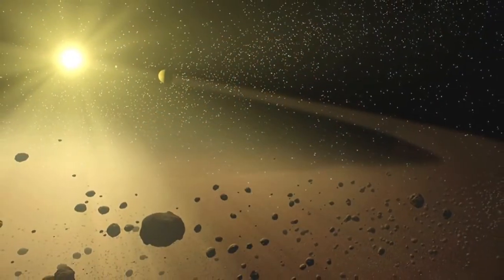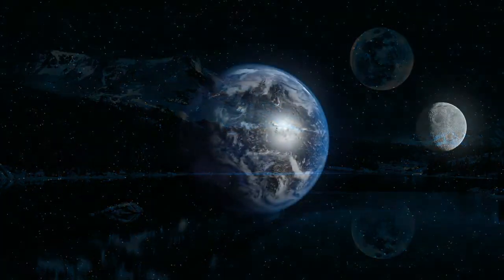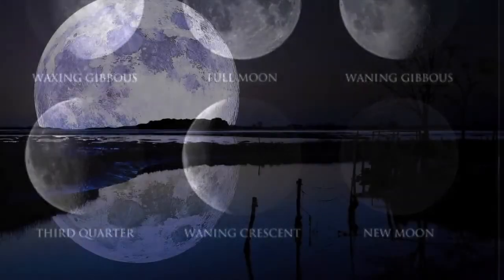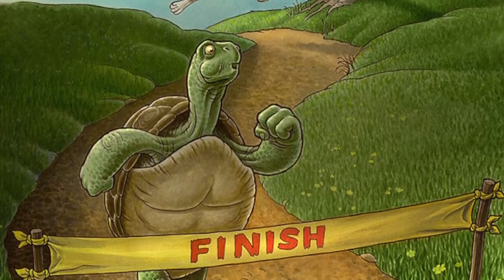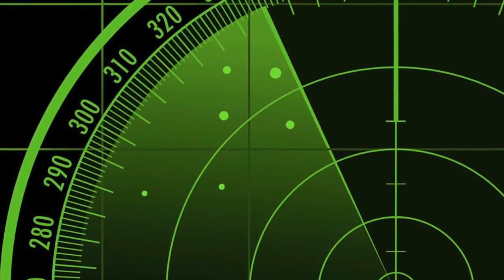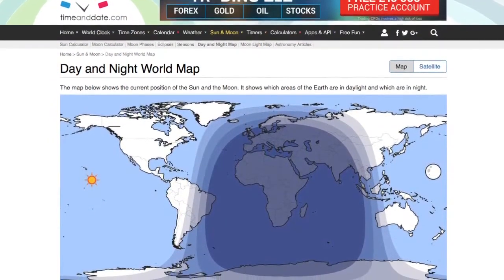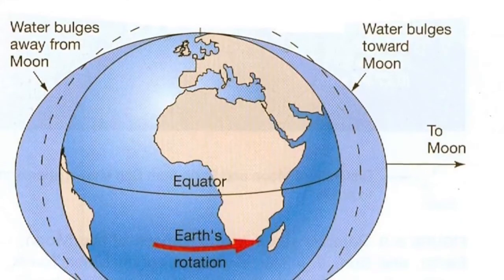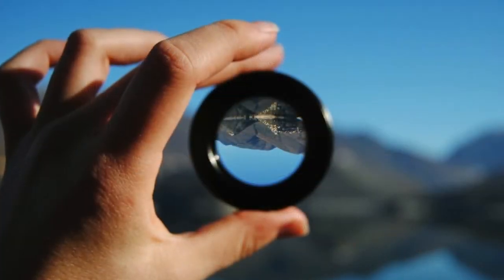Flat Earth ~ Riddle me This ~ Moons Journey above Flat Earth ~ Riddle me That..(Think)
Always ask questions.. Do your own research.. your mind is your own.. you decide